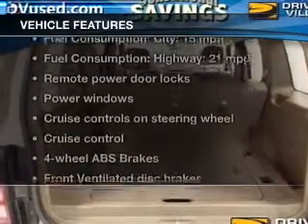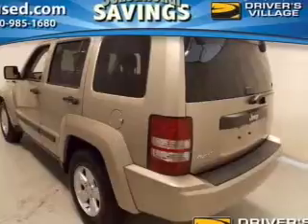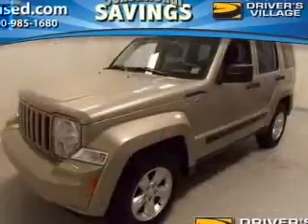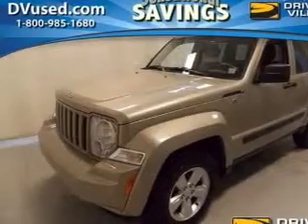2011 Jeep Liberty - Cicero NY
Year: 2011
Make: Jeep
Model: Liberty
Trim: Sport
Engine: 3.7 liter 6 cylinder 12 valve
Transmission: 4-Speed Automatic
Color: Tan
Mileage: 39329
Address:
5885 E Circle Dr